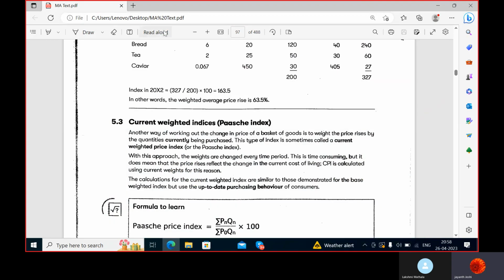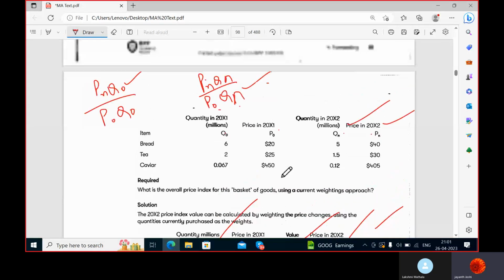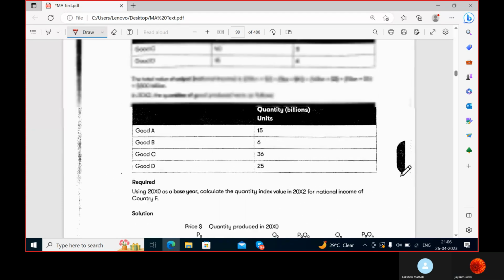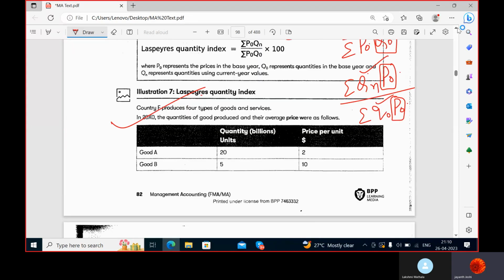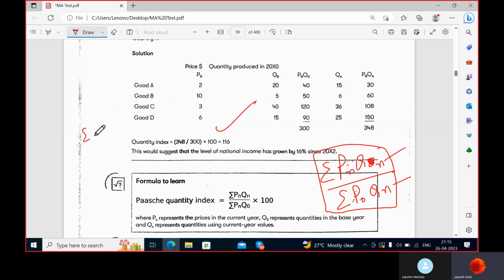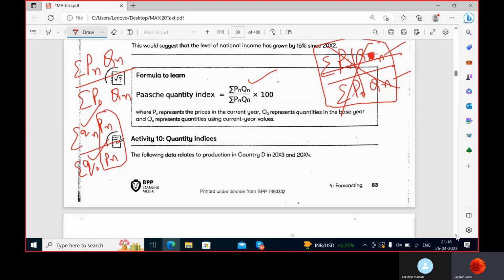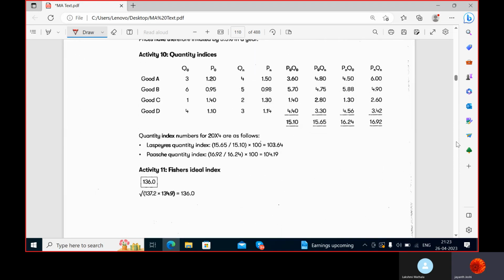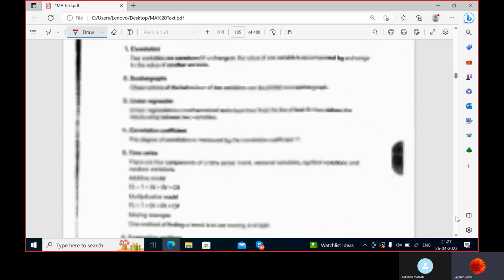forecasting chapter 4 eng vid 4